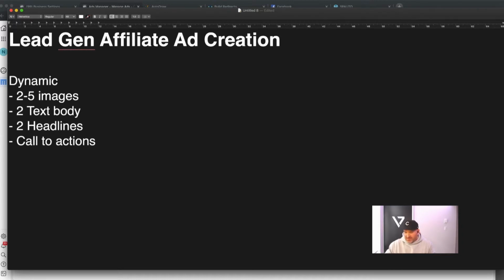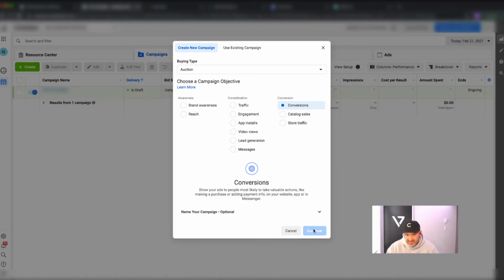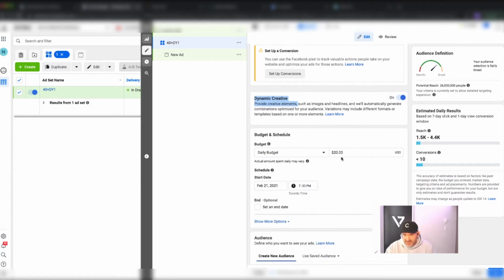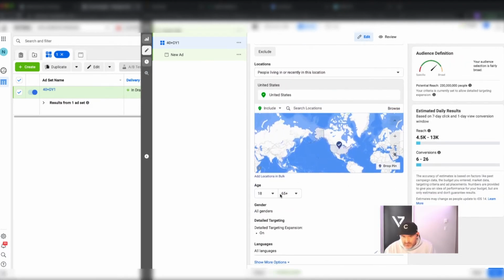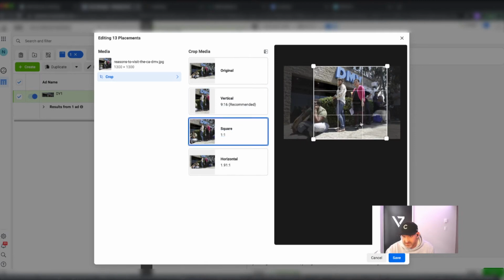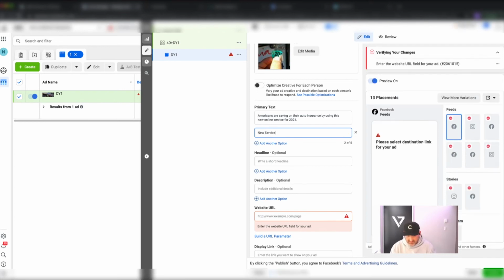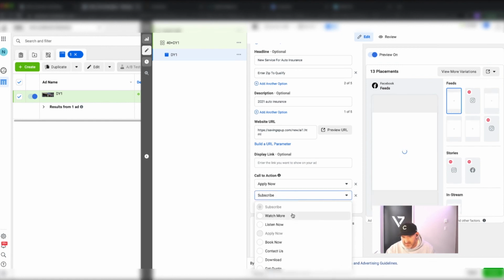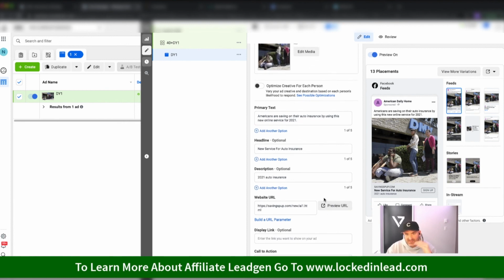How To: Profitable Facebook Affiliate Lead Gen Ad Set Up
Gabe gives us a step by step on how he sets up his affiliate lead gen campaigns and ads on facebook.